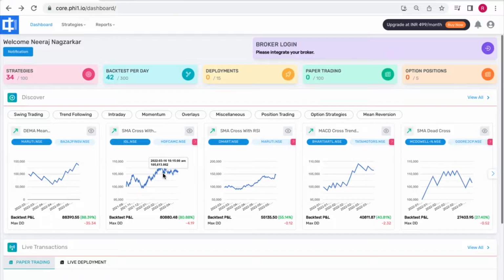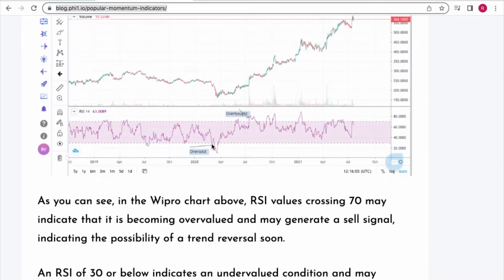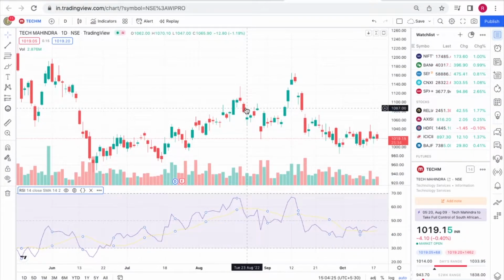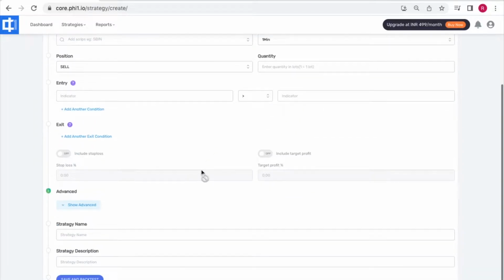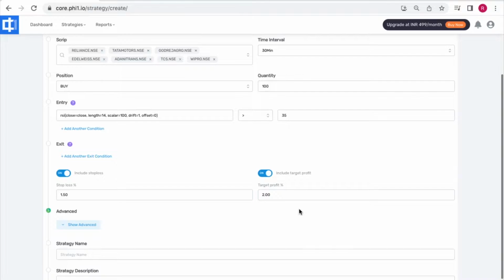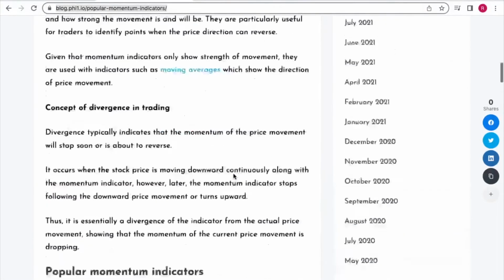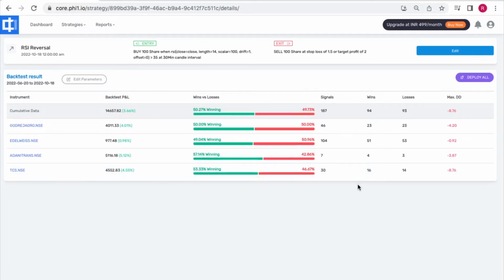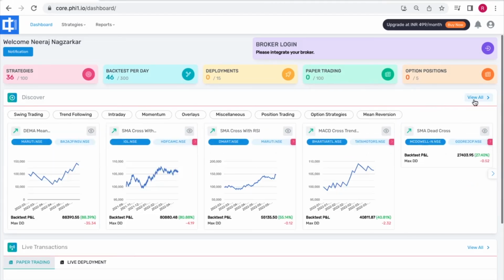How to create RSI reversal strategy on PHI 1.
The RSI reversal strategy is a technical analysis indicator that signals when a stock is overbought or oversold. The upward trend is reflected by RSI being above ,65 while a downward trend can be observed when RSI is below 35. depending on whether the RSI reaches a specific value.

In this video learn how to create RSI Reversal strategy on PHI 1.